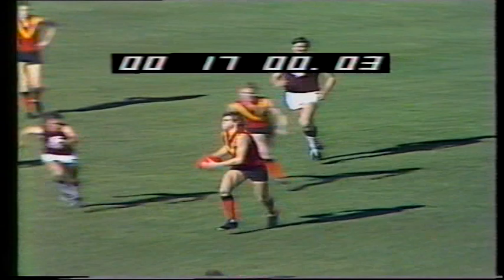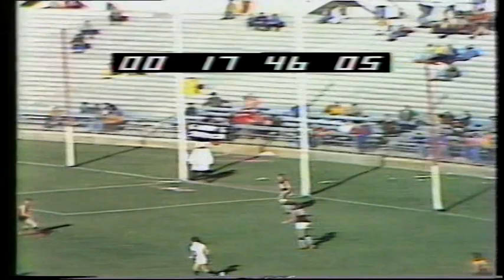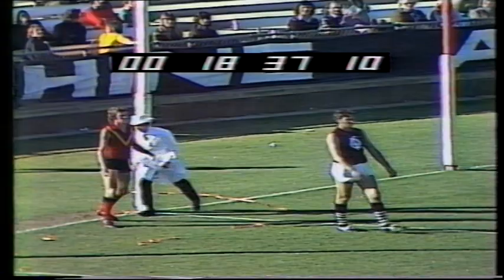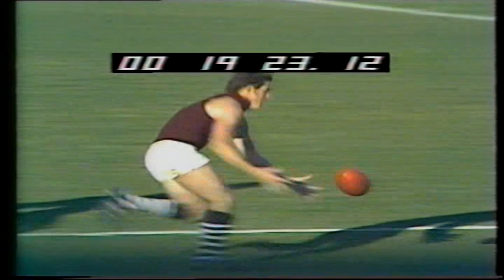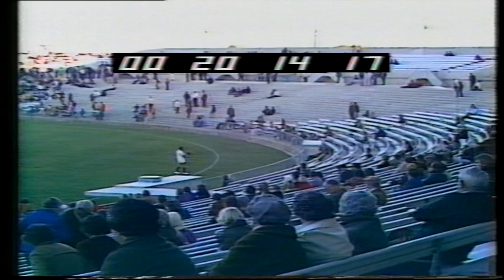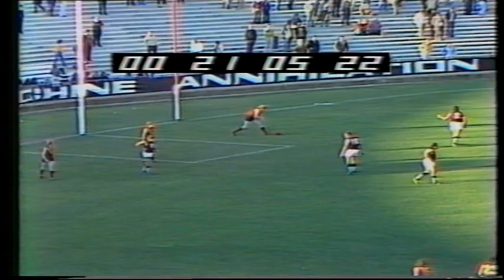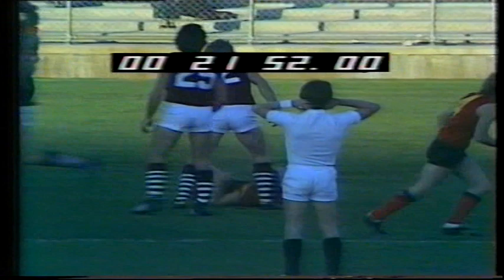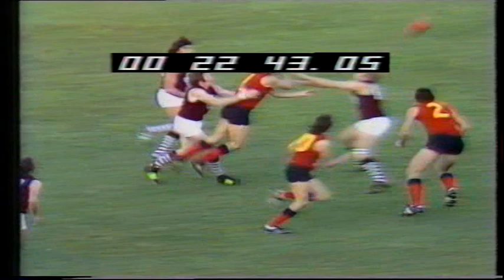1975 South Australia Under 21's 22.17 149 d Queensland 18.17 125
6 minutes of highlights from this game played at Football Park.
SA Youth Team was under 21, Queensland team was age unrestricted.

The South Australian team was picked from a squad of 30 players:
Graeme Krieg, Ian McKay, Gary Rae (Central District)
Stephen Copping, Kym Hodgeman, Paul Weston (Glenelg)
Trevor Hill, Gary Gum, Brenton Anderson (North Adelaide)
Michael Gregg, Greg Rix, Neil Craig (Norwood)
Tim Evans, Kym Kinnear, Andy Porplycia (Port Adelaide)
David Young, Andrew Bennett, Geoff Linke (South Adelaide)
Robert Klomp, Geoff Leonard, Phillip Heinrich (Sturt)
Keith Kuhlman, Dexter Kennedy, Gavin Wheaton (West Adelaide)
Dirk Ingliss, David Raggatt, Michael Hamill (West Torrens)
Max Parker, Phil Maylin (Woodville)